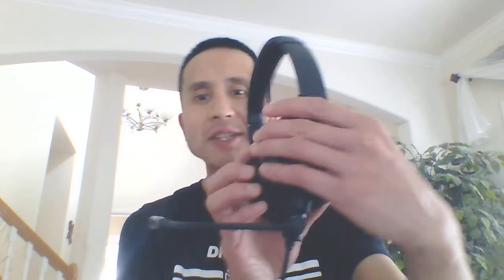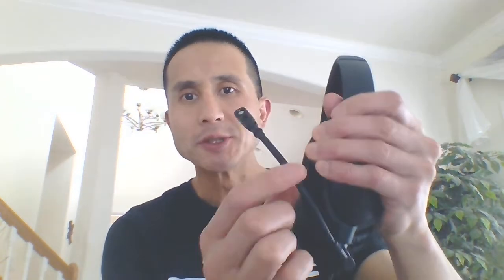Crystal Mic Pro Fulcrum on the Bose QC35.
The beauty of this design is that the mic is very secure and it won't come off easily if you accidentally pull on the cord. On other brands the mic will easily come out. Another feature of the Fulcrum is that it is available with the BoseA20 mic or David Clark M7A TSOd microphones.